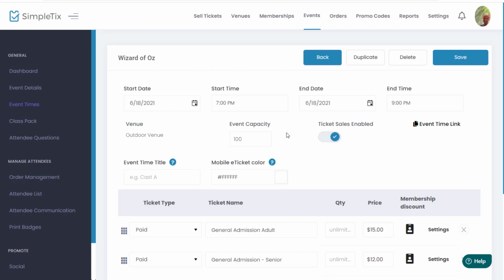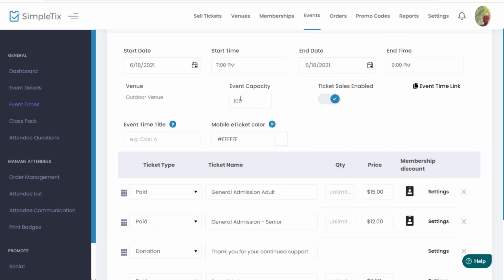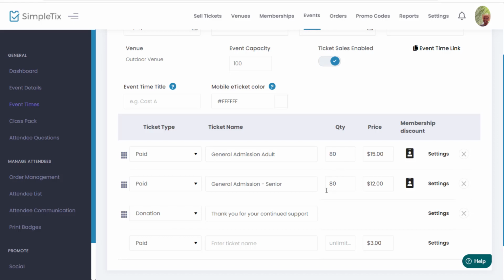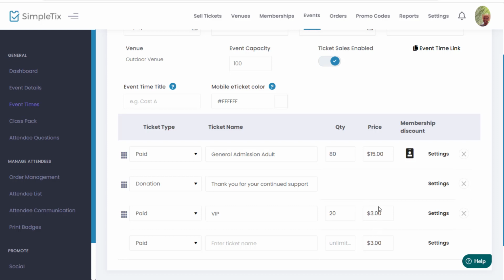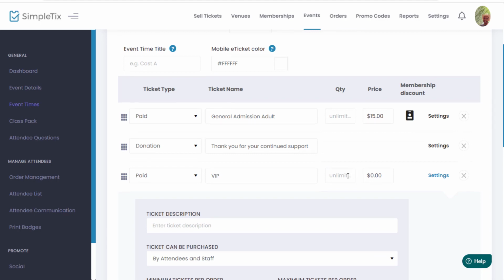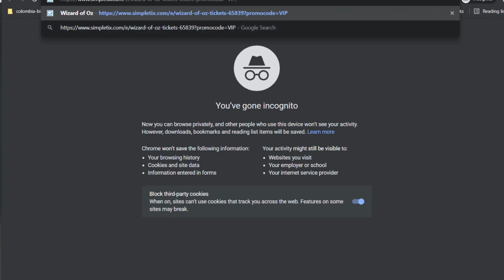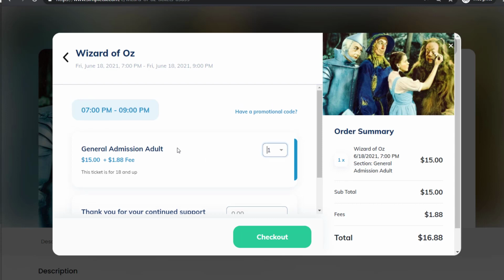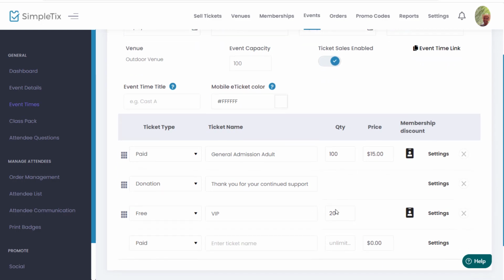How to make a special hidden ticket type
The tutorial also covers how to manage and allocate the capacity limit for different ticket types in an event. It provides various techniques like making the capacity for general admission tickets as 100 and keeping the number for VIP tickets at 20. However, the overall ticket allocation should not exceed 100, and the system will mark it as sold out if the limit is exhausted.